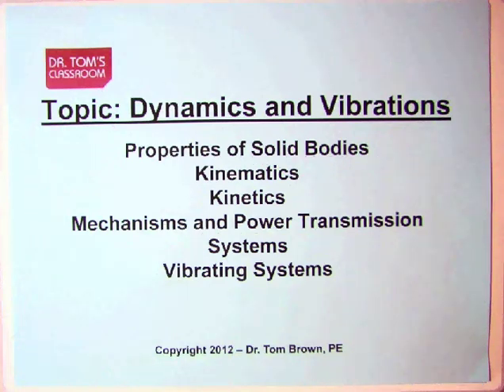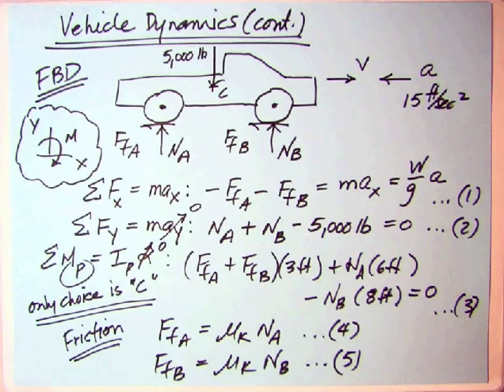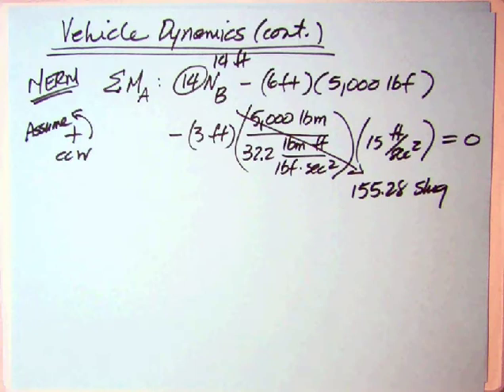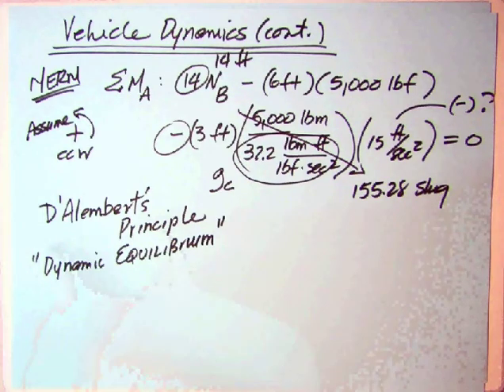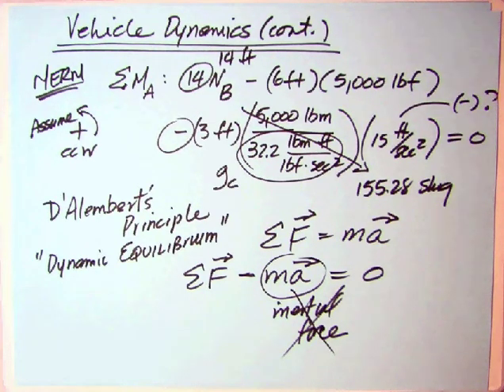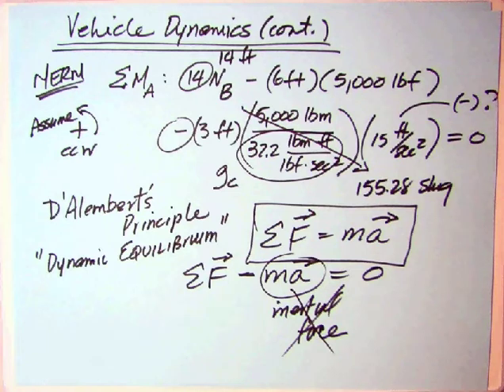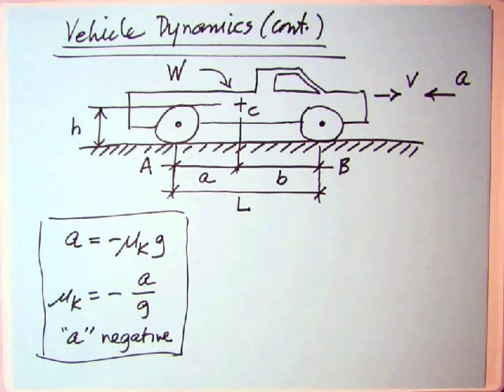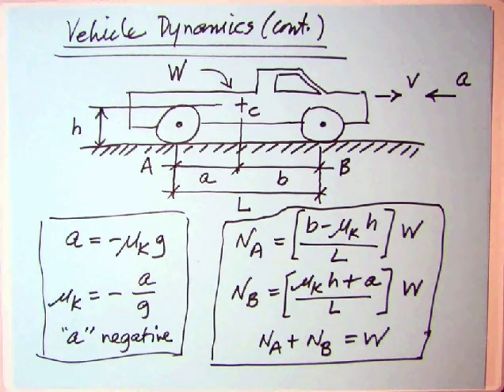Vehicle Dynamics II - Machine Dynamics (What the MERM doesn't tell you)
This short video, is a continuation of Vehicle Dynamics I, where the use of the D'Alembert's Principle of Dynamics Equilibrium can be extremely confusing to follow, and worse result in wrong answers.

The MERM has some major gaps and problematic approaches to Rigid-body Kinematics and Kinetics. To address this shortcoming, I have recorded this video as an instructional companion to the MERM.